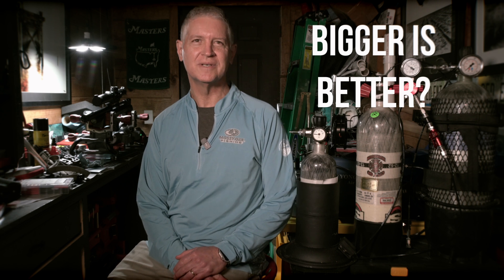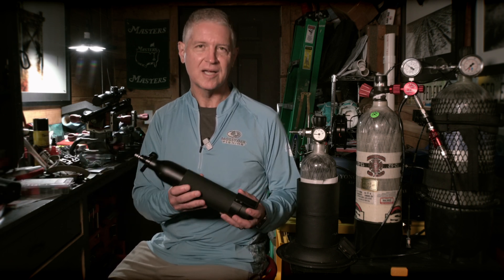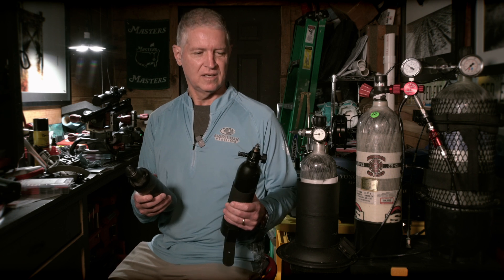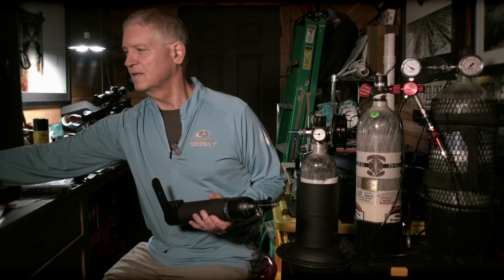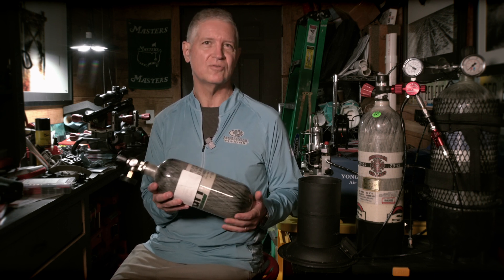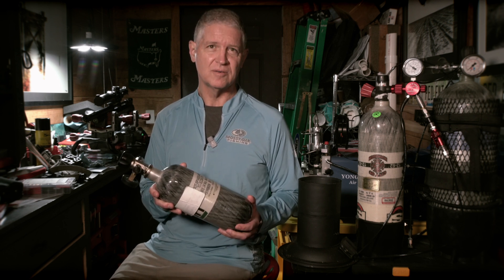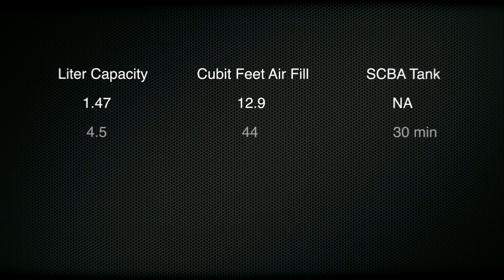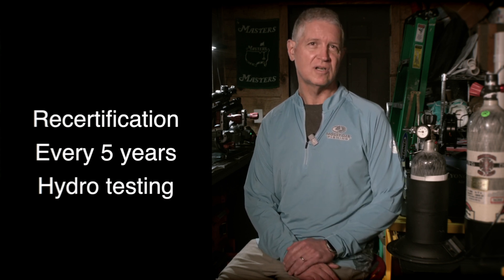What PCP Airgun Tank Should I Buy?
PCP Fill & Fittings — the complete beginner’s guide. In this step-by-step walkthrough you’ll learn exactly how to set up and use your fill system (hand pump, compressor, or SCBA/CF tank), which fittings you actually need (Foster quick-connects vs. model-specific probes), and the safety habits that protect your rifle—and you—every single time.

 • Air sources compared: hand pump vs. compact compressor vs. SCBA/CF tank—pros, cons, costs, and who each is best for.
 • Fittings & adapters: Foster QD, fill probes, thread types, gauges, hoses, burst disks, and common leak points.
 • Correct fill procedure: connect → crack the valve → fill slowly → close → bleed → disconnect without damaging O-rings.
 • Moisture & maintenance: filters/desiccant, cool-downs, storage pressure, and O-ring care.
 • Troubleshooting basics: leaks at the probe/O-ring, sticky gauges, slow fills, and diagnosing first-shot lows/regulator creep.

Step-by-step fill workflow (copy this)
 1. Verify fittings (Foster vs. probe) and inspect O-rings.
 2. Connect securely; close the bleed.
 3. Open the valve slowly; monitor the gauge.
 4. Stop at manufacturer max fill pressure.
 5. Close the valve, bleed pressure, then disconnect.
 6. Log fill pressure and shot count for consistency.

Safety checklist
 • Wear eye protection; keep hands clear of moving hoses.
 • Fill slowly to reduce heat and moisture.
 • Never exceed rated pressures; respect burst disks.
 • Keep filters dry; service compressors per the manual.
 • Confirm local laws if using moderators/suppressors.